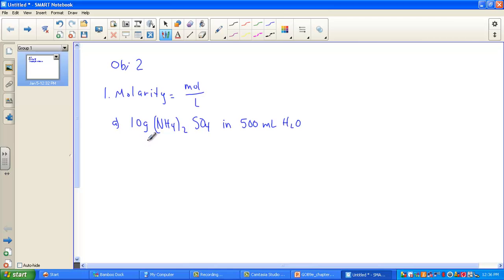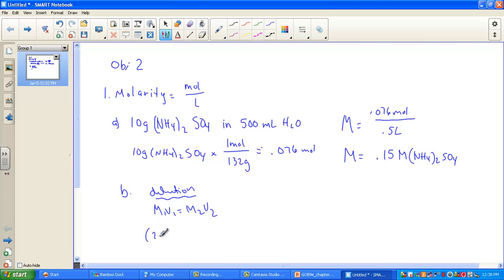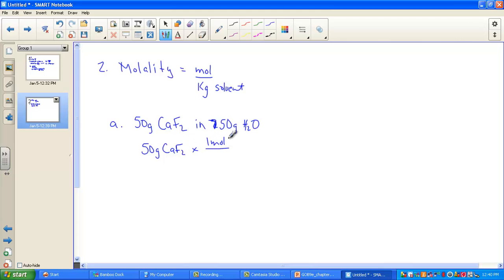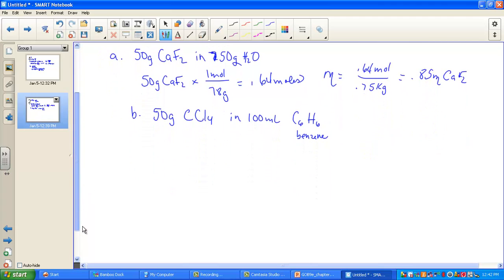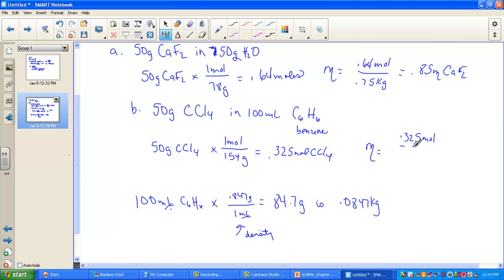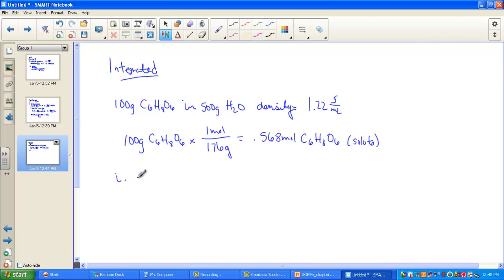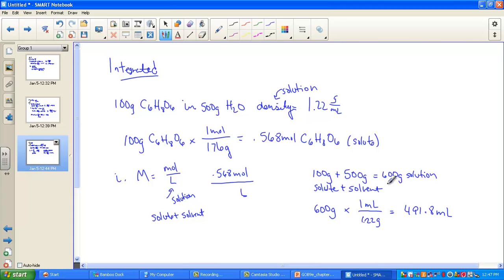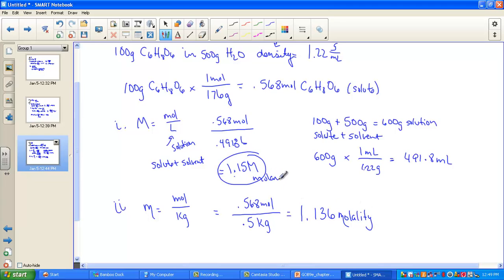Molarity and Molality Problems are Modeled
Practice problems are shown calculating molarity and molality